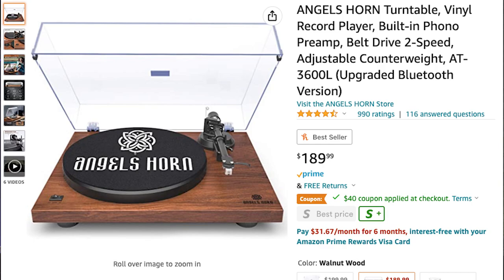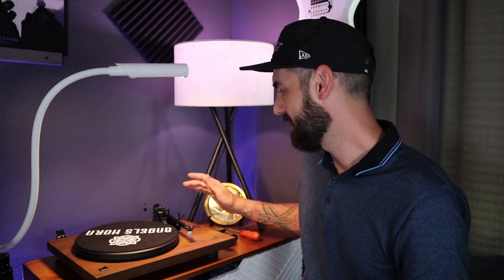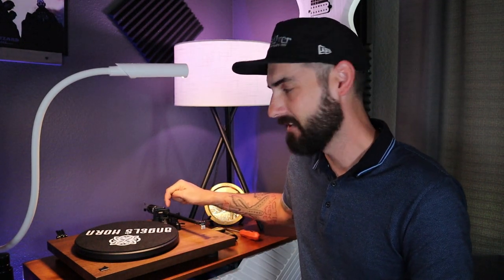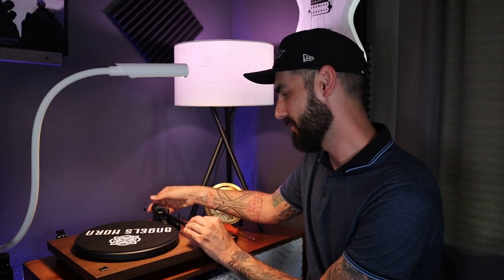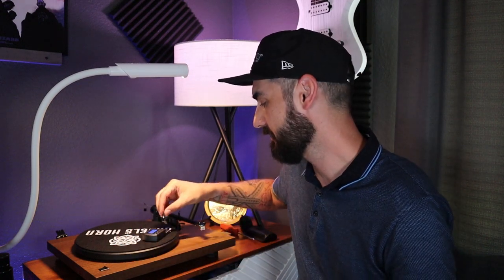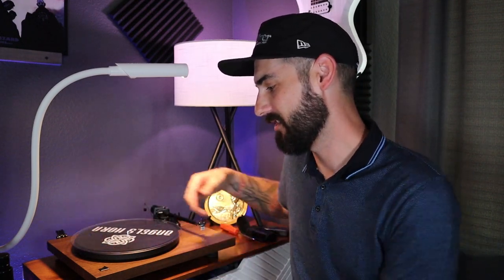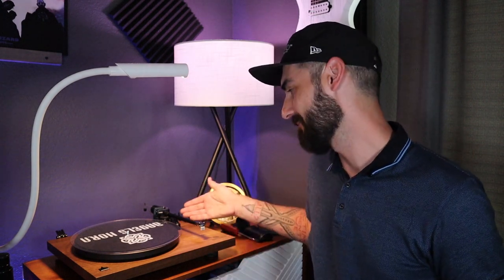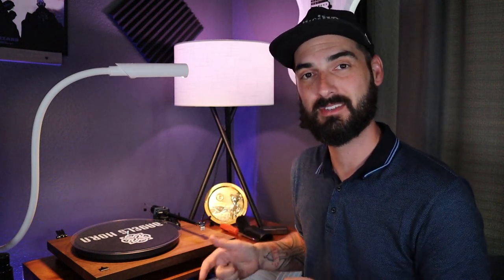HOW TO FIX Angels Horn Turntables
I was sent an angels horn turntable to review and discovered some issues. Here is how to fix them.

00:00 - intro
00:36 - Who is Angels Horn?
01:05 - Overall issues with the H002BT-OR
01:46 - Tonearm issues
02:47 - how to fix the tonearm
03:30 - Screw Adjustment
04:30 - Blance tonearm
04:58 - Measure tracking force
06:41 - Test antiskating
08:01 - My feedback